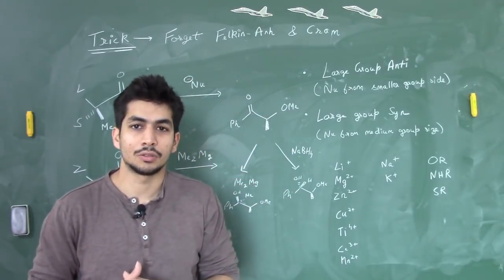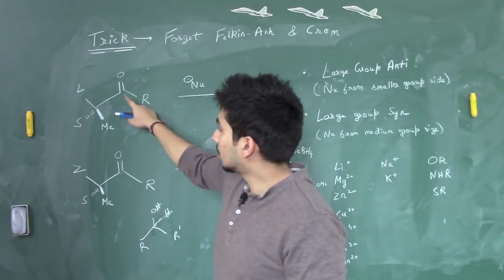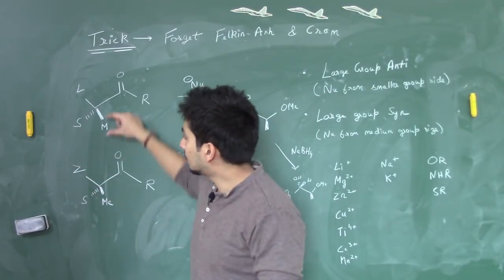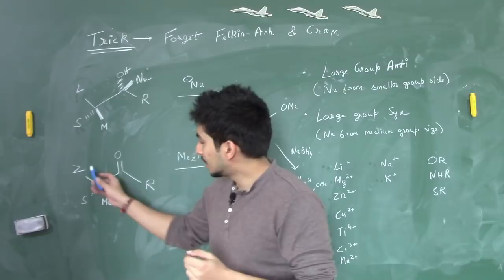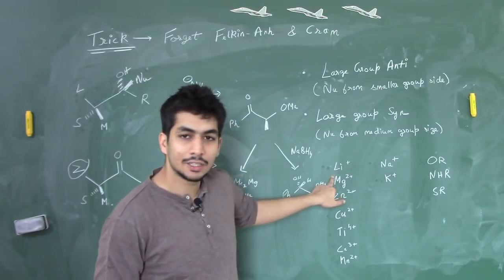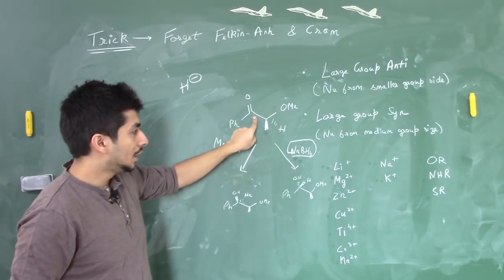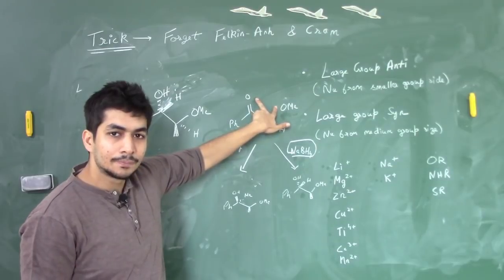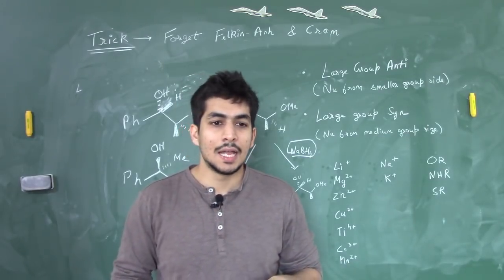Remarkable Trick - Say Bye to Felkin Anh and Cram's Model